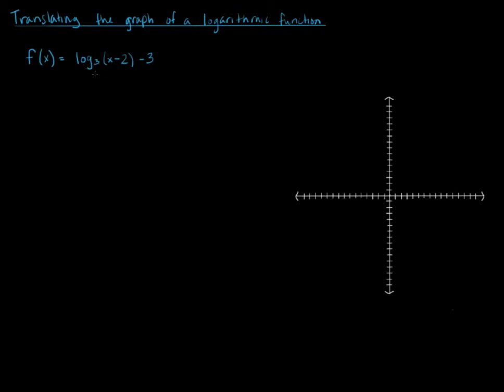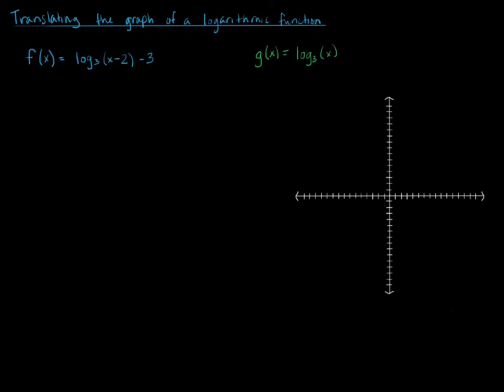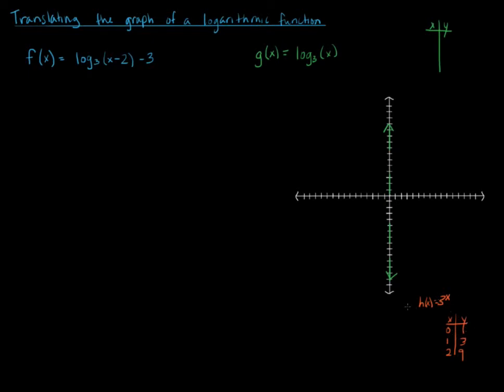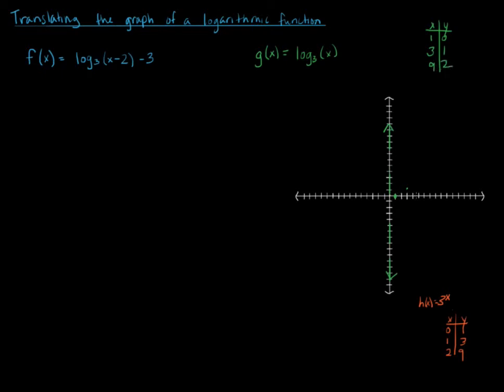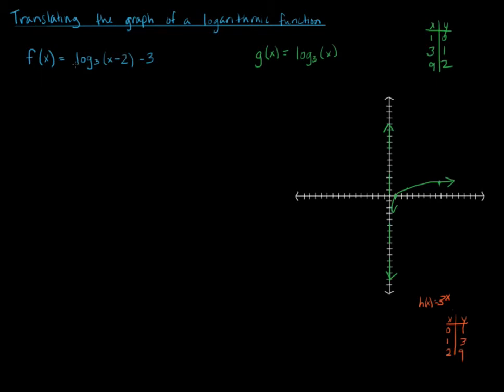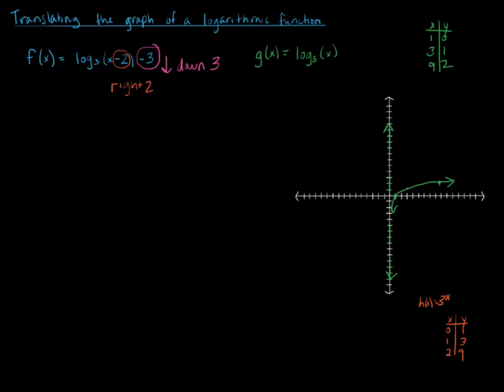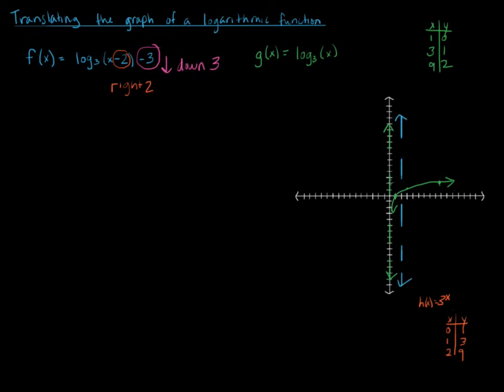Translating the graph of a logarithmic function